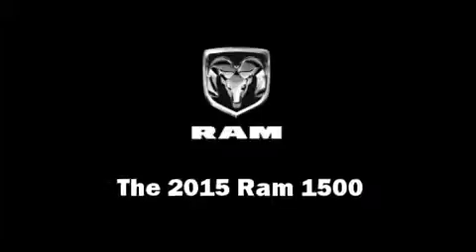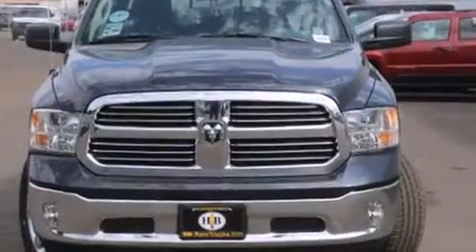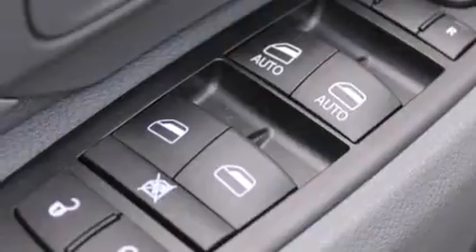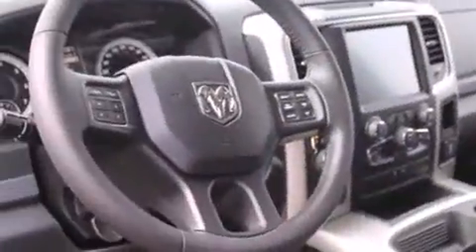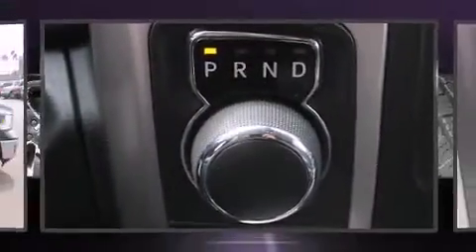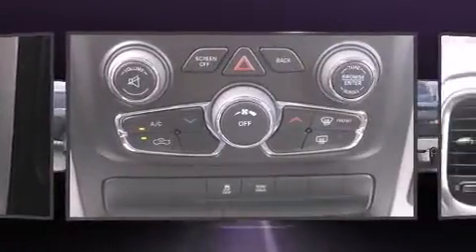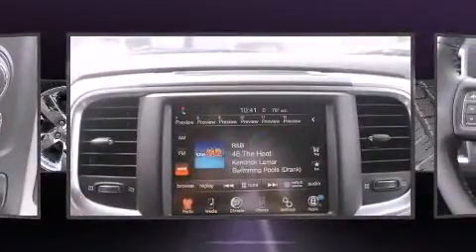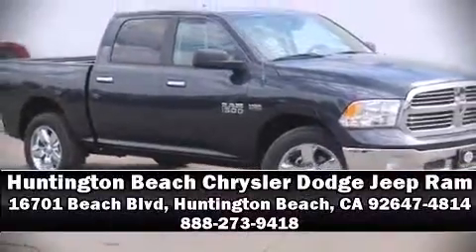2015 Ram 1500 SLT Big Horn Crew Cab 4X4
Take command of the road in the 2015 Ram 1500 It features four-wheel drive capabilities, a durable automatic transmission, and a powerful 8 cylinder engine. Top features include power windows, 1-touch window functionality, variably intermittent wipers, a trip computer, a rear step bumper, power door mirrors and heated door mirrors, cruise control, and more. Passenger security is always assured thanks to various safety features, such as: head curtain airbags, front SIDE impact airbags, traction control, ignition disabling, and 4 wheel disc brakes with ABS. Brake assist technology provides extra pressure when applying the brakes. We pride ourselves in consistently exceeding our customer's expectations. Please don't hesitate to give us a call.